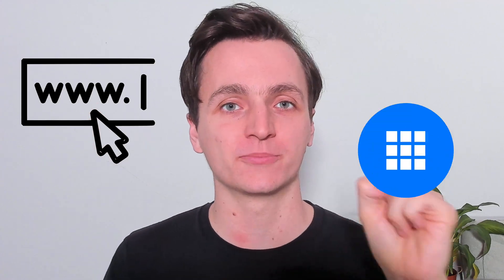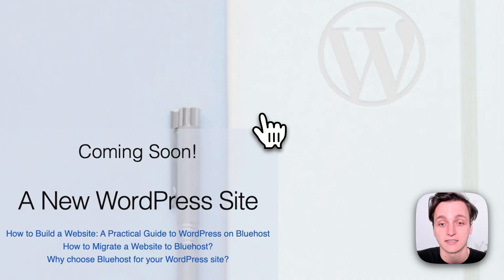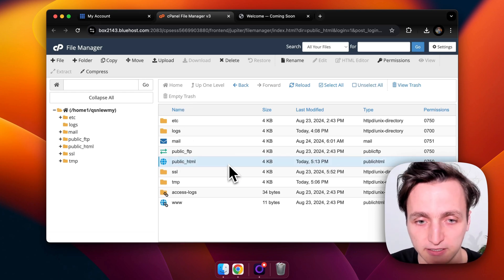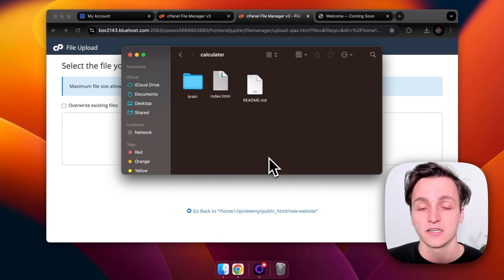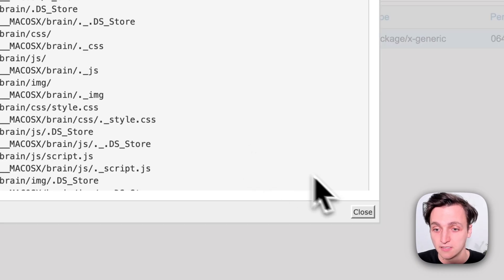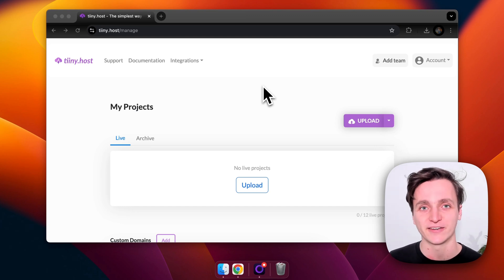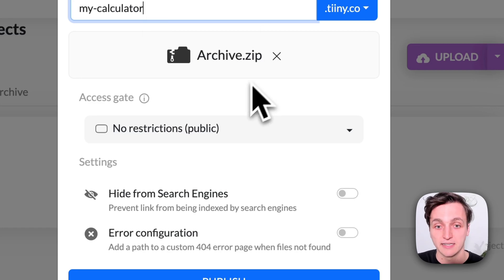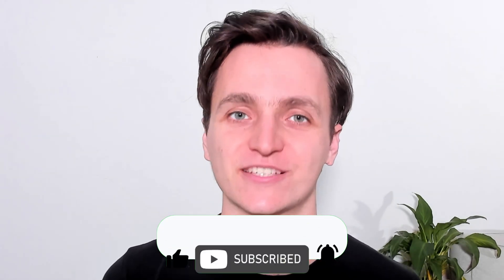How to Deploy a Website on Bluehost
In this video, I'm going to show you how to upload your website to Bluehost. You do need to pay, and it can be a bit technical, so I'll also show you my favourite place to upload your website, tiiny.host

Chapters:
0:00 Intro
0:11 Uploading with Bluehost
2:22 Uploading with Tiiny